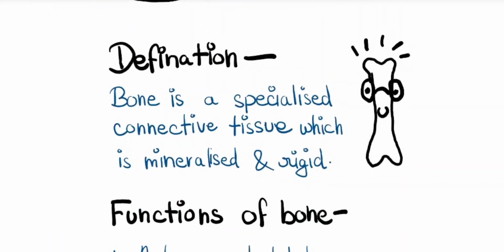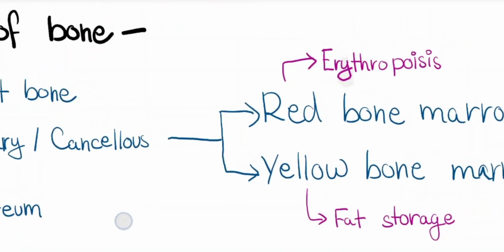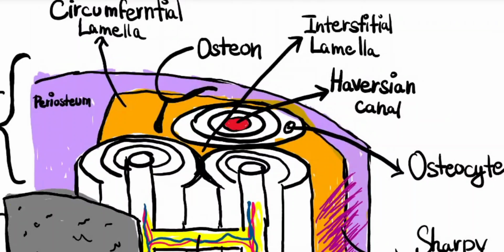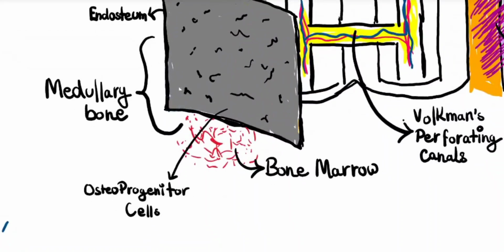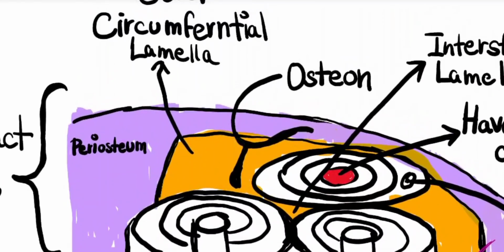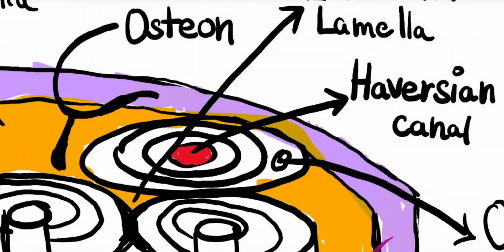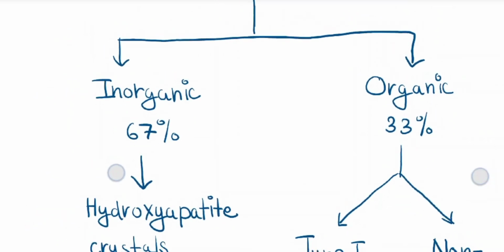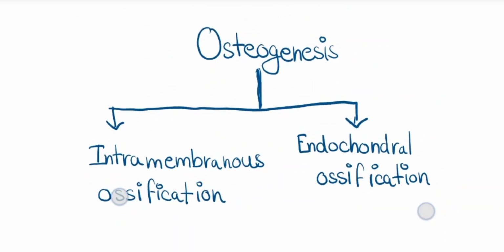Microscopic structures of bone.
In this lecture, we study about

1. Defination of bone
2. Function of bone
3. Parts of bone
4. Microscopic structures of bone.
5. Cells of bone.
6. Pathways of bone formation.

with interactive, visually vibrant hand written notes and diagrams.